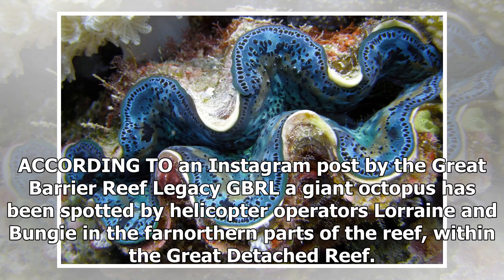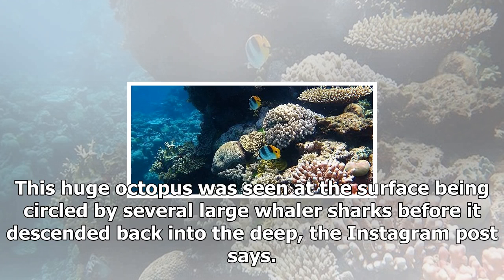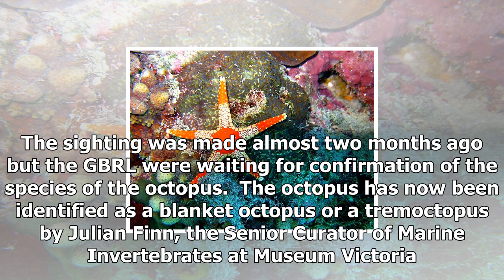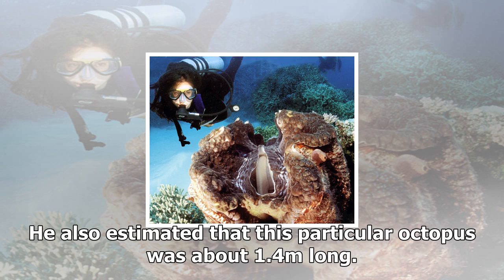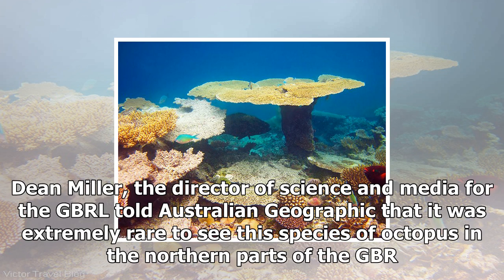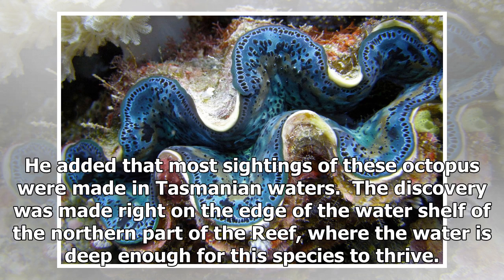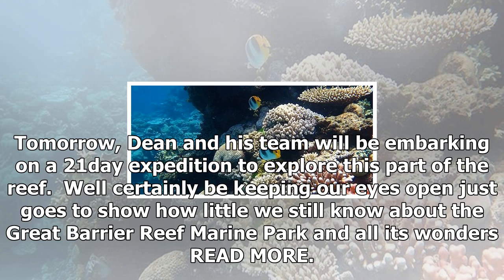A giant octopus has been spotted in the great barrier reef